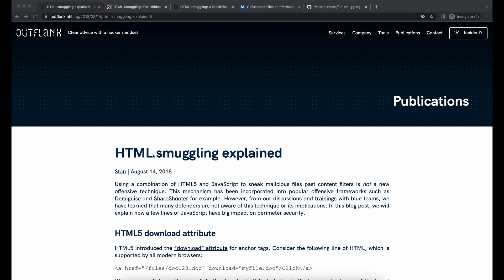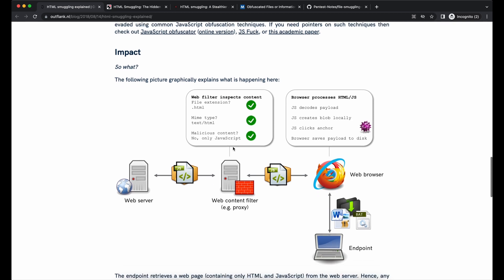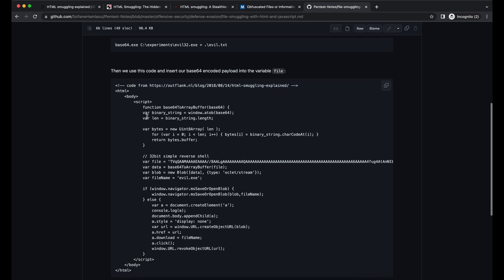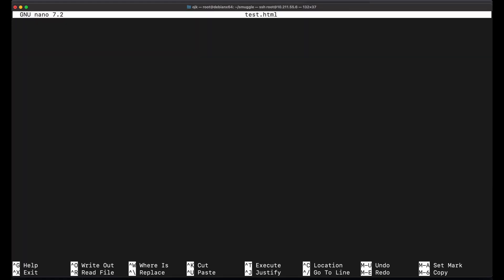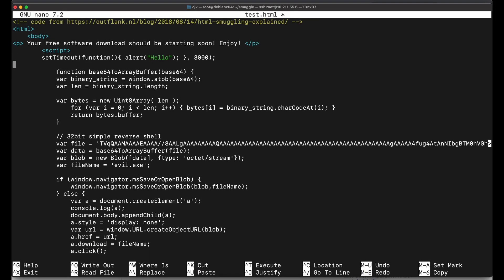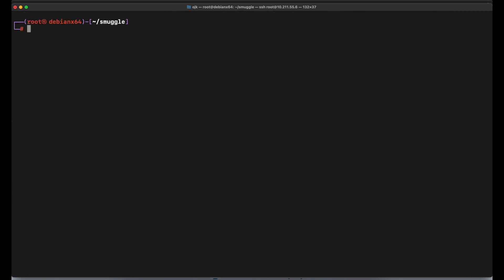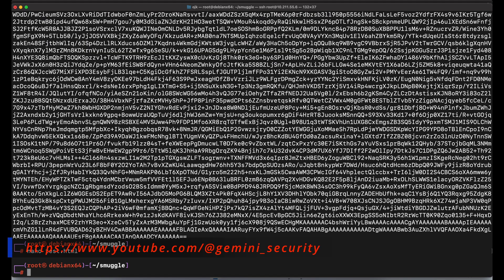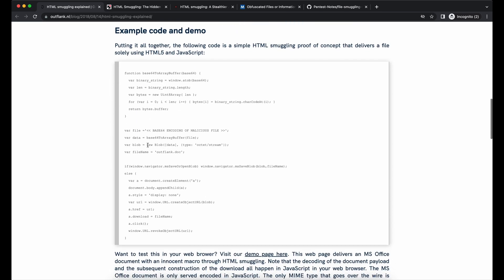Understanding HTML Smuggling with Practical Examples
This video showcases a popular technique used by red team professionals and APT criminal groups known as HTML Smuggling. HTML Smuggling is often used to bypass potential web filter proxy systems in an organisation.

HTML Smuggling allows payloads to be embedded with a HTML file and with the aid of JavaScript, it can be possible to trigger automatic decode and download of the embedded payload once the HTML file is opened on the victim's browser.

The video first provides a high-level explanation and example on HTML Smuggling documented on reputable references. Next, the video provides a technical hands-on step by step walkthrough on how to make use of the HTML Smuggling technique to deliver a .EXE payload file and a .ZIP compressed file.